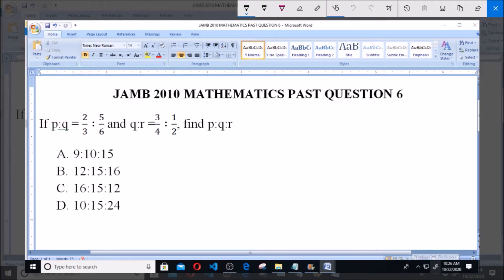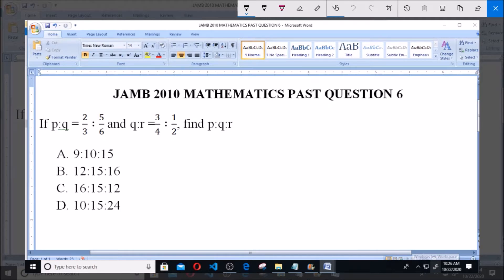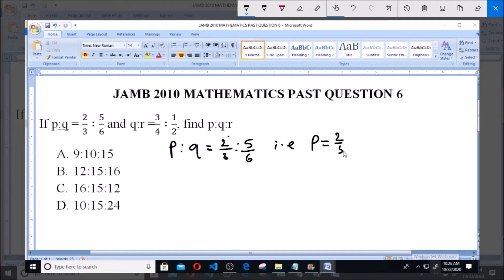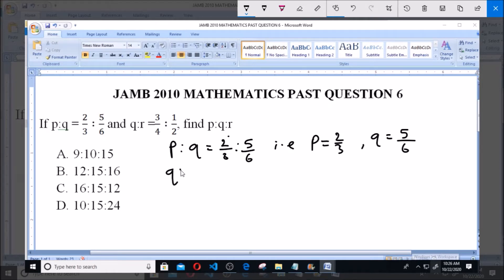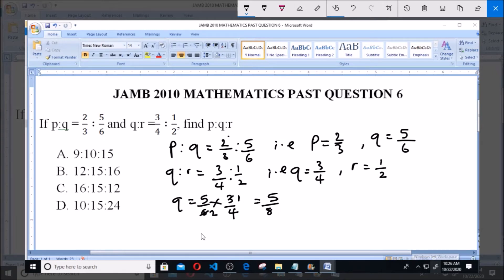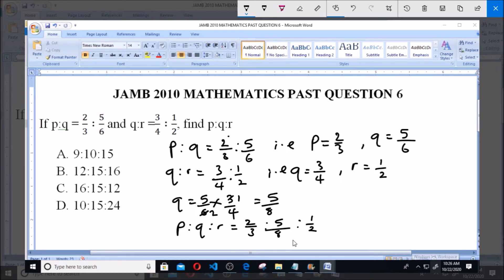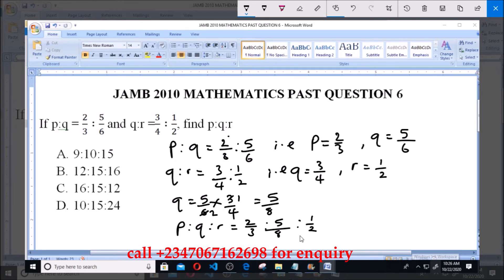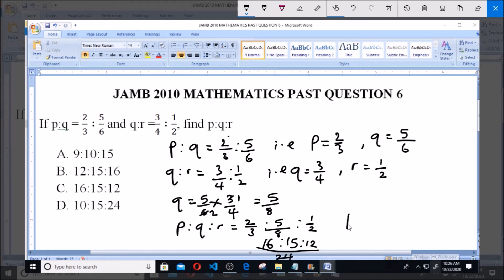JAMB 2010 MATHEMATICS PAST QUESTION 6 Ratio